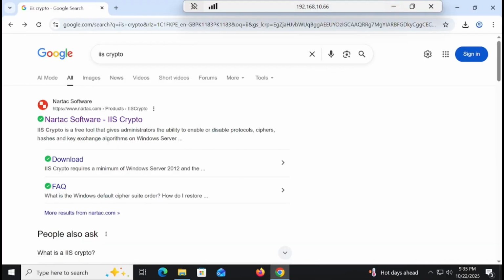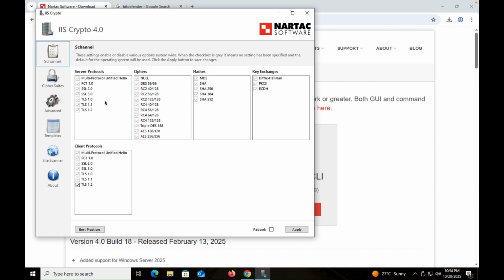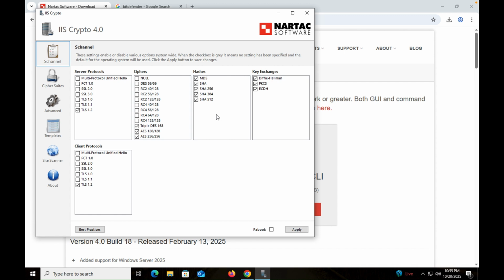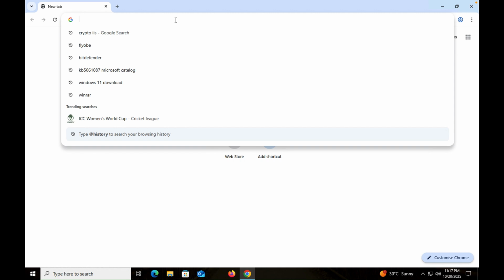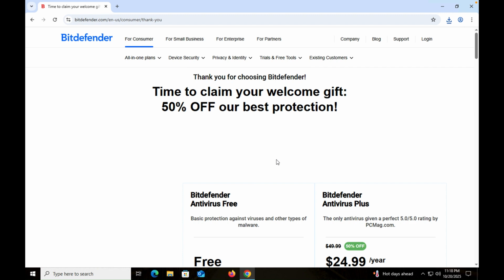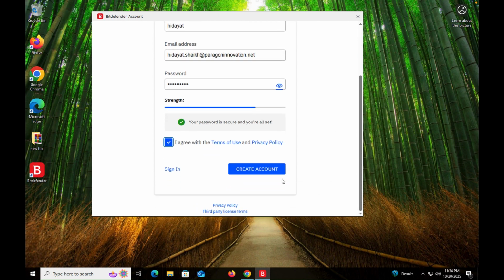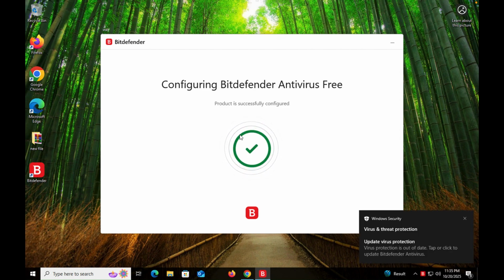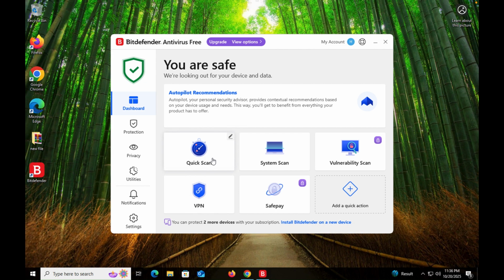How to Keep Using or Running Windows 10 Safely after support ends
Microsoft has officially ended support for Windows 10 — but that doesn’t mean you need to upgrade immediately! In this video, learn how to keep using Windows 10 safely after End of Life (EOL) while protecting your privacy and security.

We’ll show a quick and simple solution to keep Windows 10 running smoothly without losing updates or exposing your personal data. Perfect for users who want stability, performance, and privacy — without switching to Windows 11.

✅ Protect your system and stay secure
✅ Learn about Microsoft’s ESU program and privacy tips
✅ Works on any PC — no new hardware needed
✅ Step-by-step guide, easy for everyone

📌 Watch till the end to secure your Windows 10 safely in 2025 and beyond!